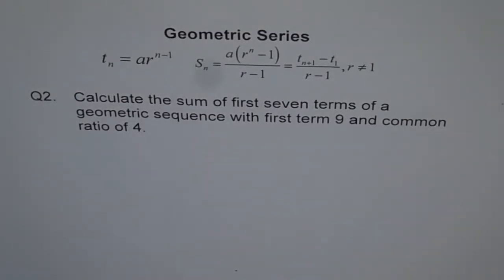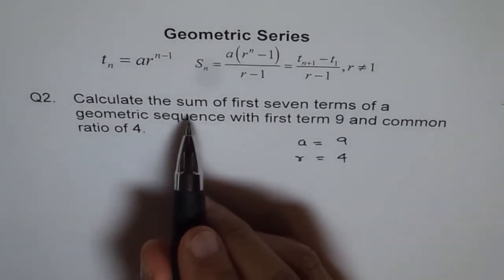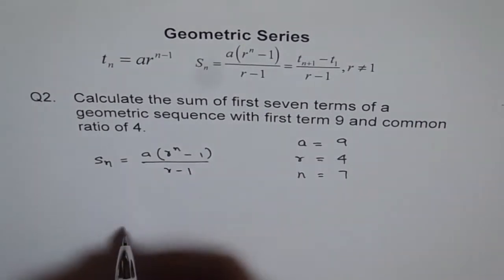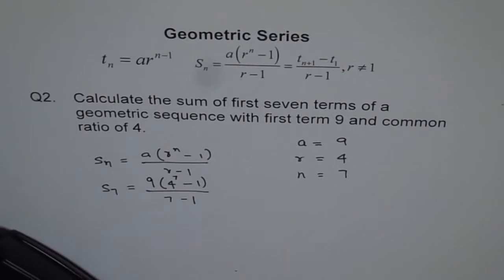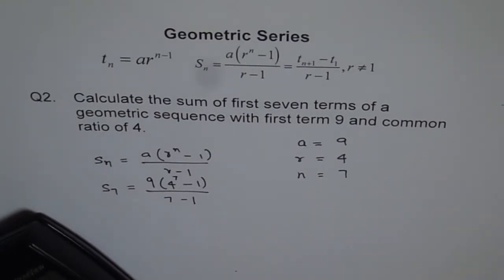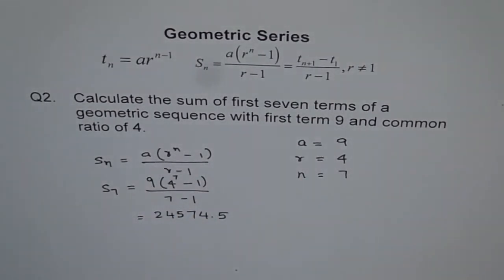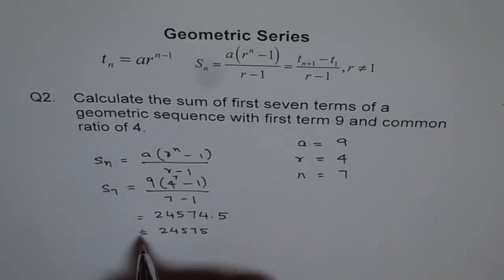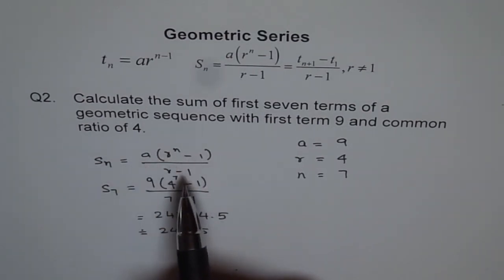Sum of First 7 Terms in Geometric Series Q2 | Grade 11 | IITJEE